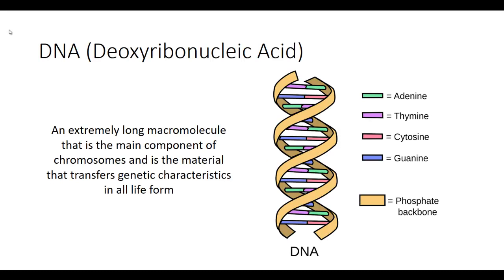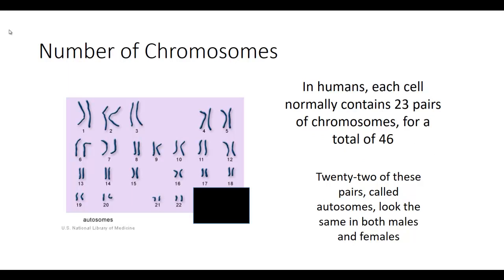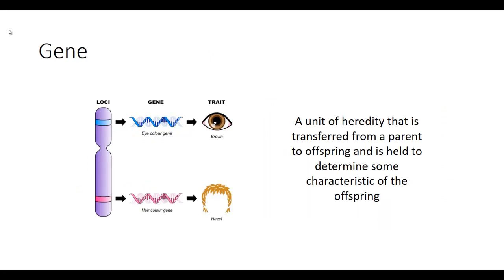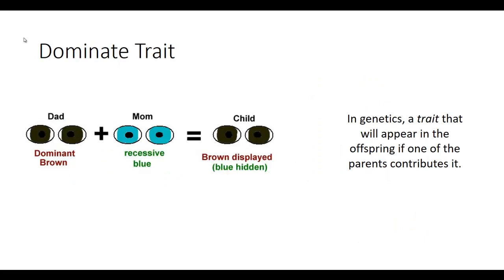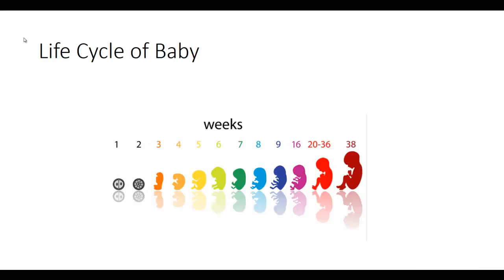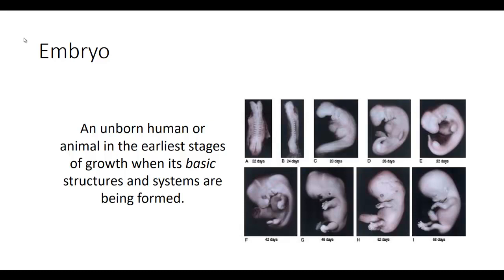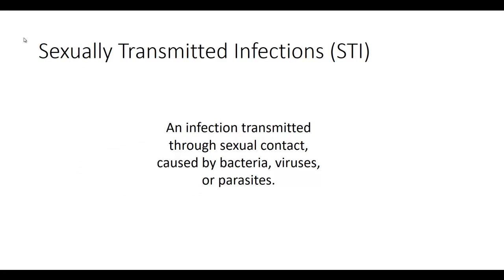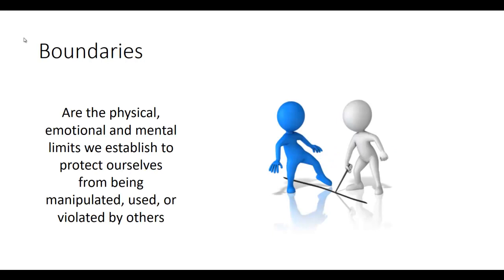7th grade growth and devlopment